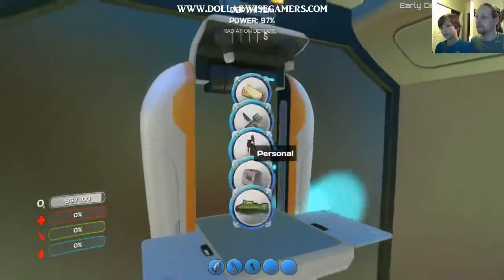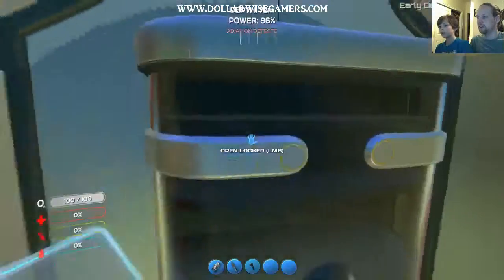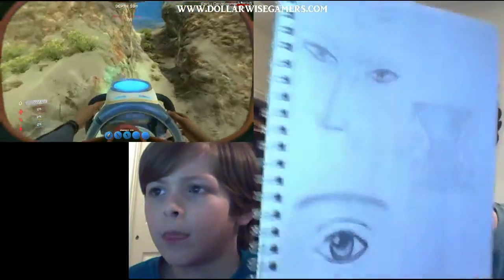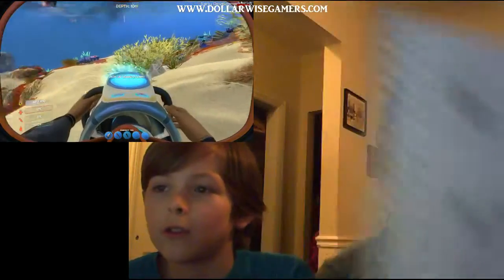Wolf Pack continues swimming for their lives! - 6 / 11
What is Dollarwise Gamers?

James and Justin give us a run down of reviews, deals, and gaming news every two weeks. They give us their reviews on games that meet their $1/hr entertainment threshold and whether its good for your budget.

Also, they let you know what's going on Humble Bundle, Steam, and other PC gaming deals out there.

We have a twitter! @ithink_youthink